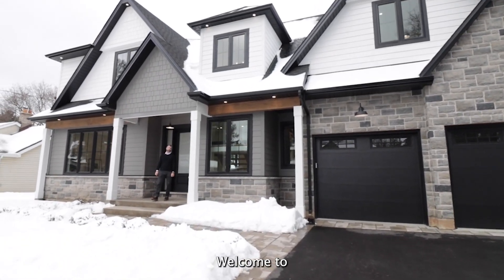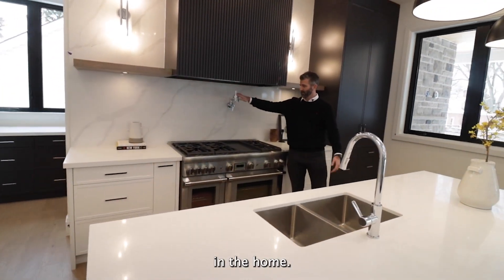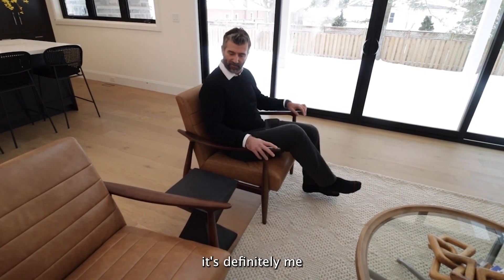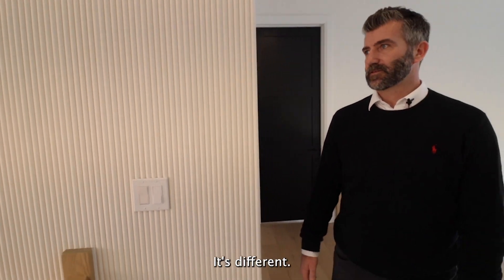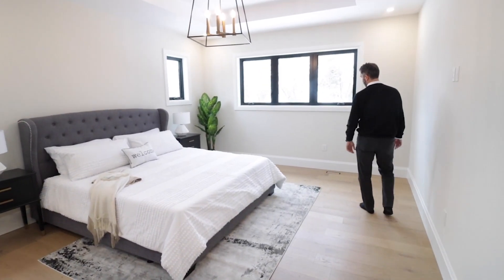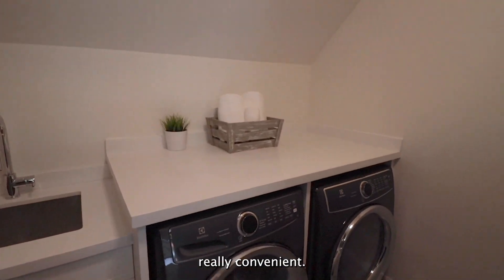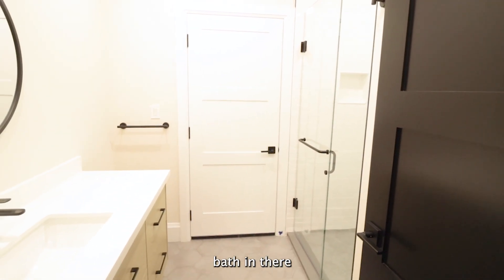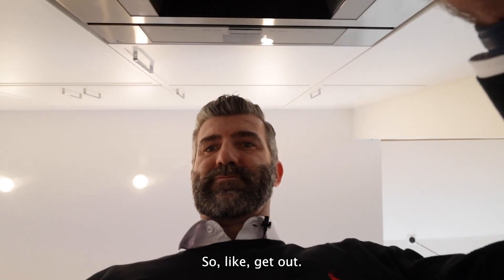$3,000,000 in Ancaster, Ontario Canada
Built: 2022 (Exquisite Living Homes)
Specs: Beds: 5 (4+1)   Baths 5 (4+1)
Interior Space: 3400sqft  (approx)

Located in Ancaster’s prestigious Oakhill neighbourhood. This farmhouse inspired exterior balances a variety of building materials, including stone, metal, maintenance-free siding, and natural wood elements. Designed with families in mind, the floorplan offers nearly 5000 square feet of living space, complete with five bedrooms and five bathrooms. Wish-list items include a main floor office, mud room, servery, bedroom level laundry, gym, and rec room. Other noteworthy features include 10’ ceilings with a vaulted family room, engineered hardwood throughout, a feature staircase, 3-fireplaces, custom built-ins & wall treatments, in-floor heating, and much more. Specific attention to the windows and doors, allows a flood of natural light into the home. Outside, the backyard is pool-friendly with a large, covered porch, and mature trees. There is also a double car garage (lift height), and 80 feet of frontage. Finished from top to bottom, buyers can expect a true turn-key experience.

Listing Agent:
Vince Fracassi
Coldwell Banker Community Professionals